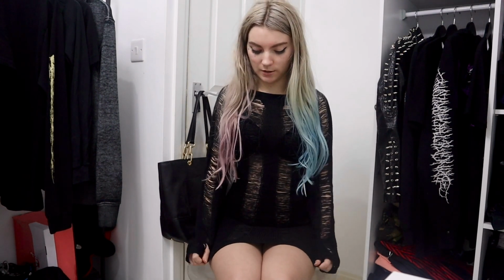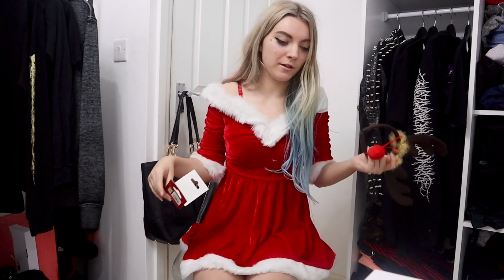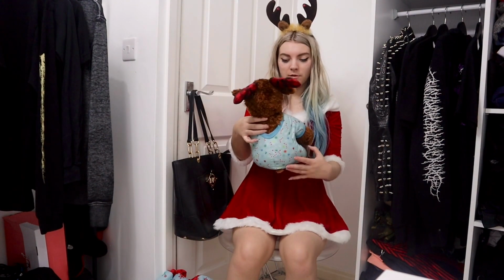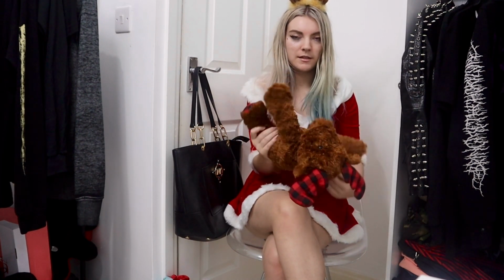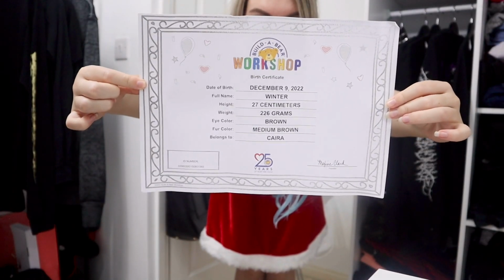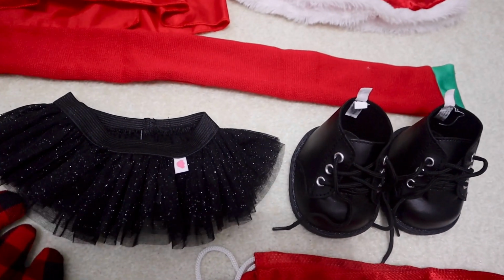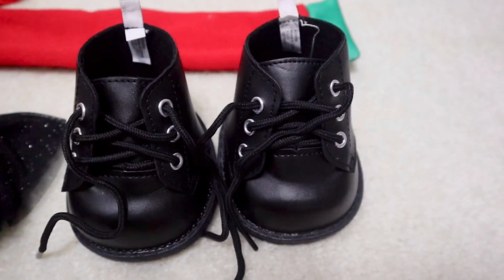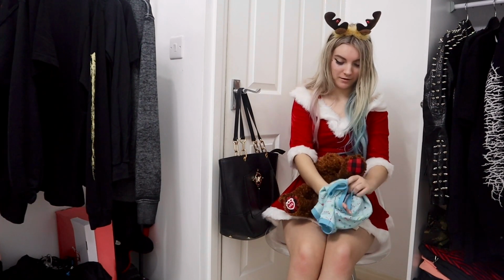A Christmassy Themed Video | Showing U My New Build A Bear & Christmas Dress 🥰🎅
I hope u had a lovely Christmas 🎄⭐️😋

Filmed on: 21 December 2022 (From about 1am till about half 4am)